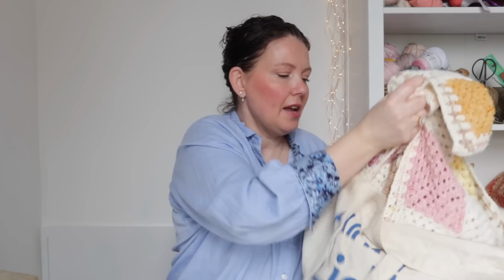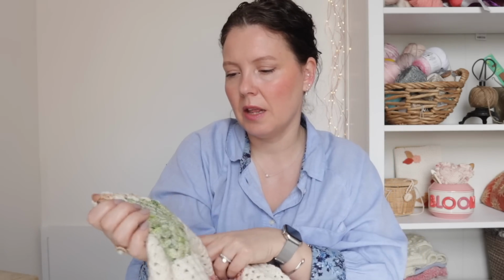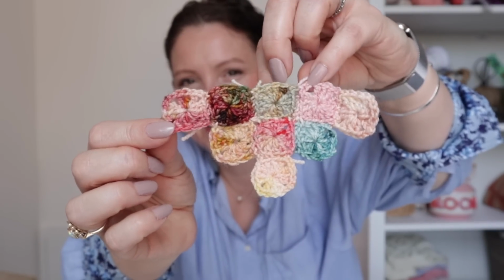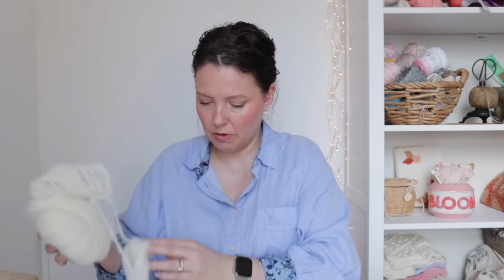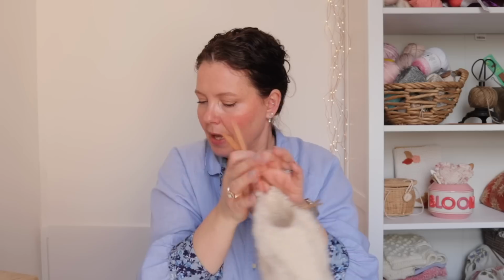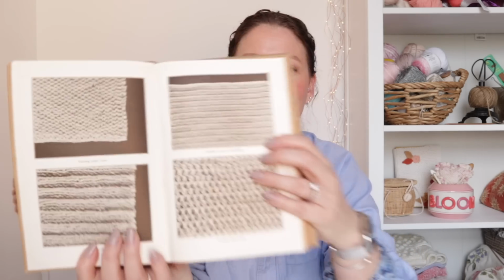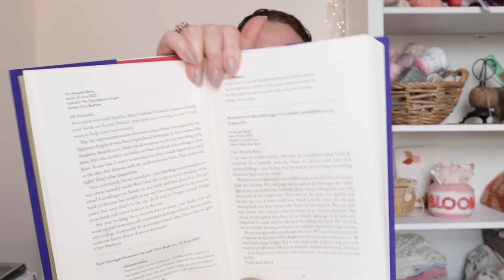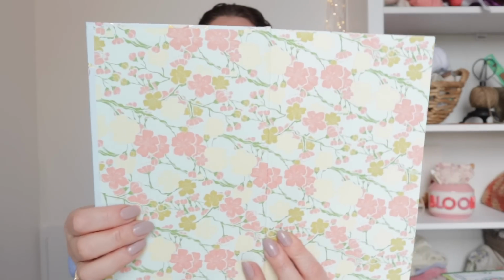Lulu Loves Crochet Podcast {episode 49} finished blanket, granny squares, knitting and books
Today I'm talking about a finished crochet blanket, some WIPs, a new knitting project and some books I've enjoyed this month. Everything I’ve mentioned will be linked below where I can.

You can watch the latest vlog episode here where I also talk about my current projects and books

You can do so by simply liking this video, commenting and subscribing or if you’d like to support my work by making a donation (absolutely no pressure) you can do so by using the ‘Thanks’ heart button (just under the title of this video) or buying me a coffee via Ko-fi:

All your comments and support are so gratefully received!
Thank you Emma xx 💕

My book 'Romantic Crochet' is available via
Amazon UK
Amazon US

The Mysterious Case of the Alperton Angels by Janice Hallett
Amazon UK
Amazon US

Three Hours by Rosamund Lupton
Amazon UK
Amazon US

Sinister Spring by Agatha Christie
Amazon UK
Amazon US

Enchantment by Katherine May
Amazon UK
Amazon US

You can find Vintage copies of the Adrian Mole series by Susan Townsend and Mr Fox by Barbara Comyns on eBay or look out for them from your local charity shops or library.

*All book links are Amazon affiliate links which mean should you choose to purchase something I’ve recommended a small percentage of that sale comes back to me at no extra cost to you.

Chapters:
00:00 ~ Intro
01:48 ~ Finished Crochet Blanket
09:41 ~ Wips
24:25 ~ New Items
30:13 ~ Book Chat